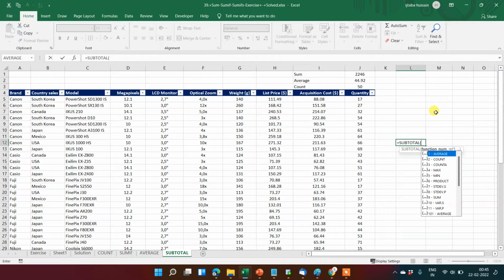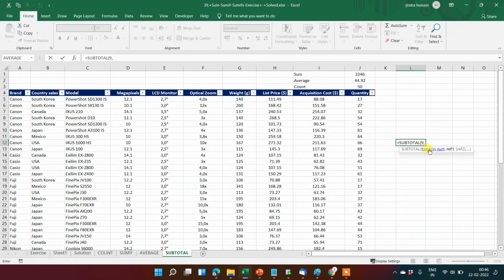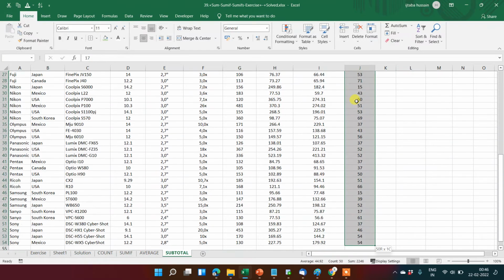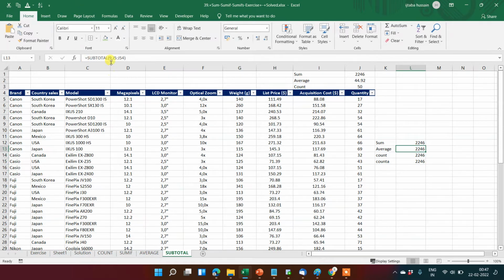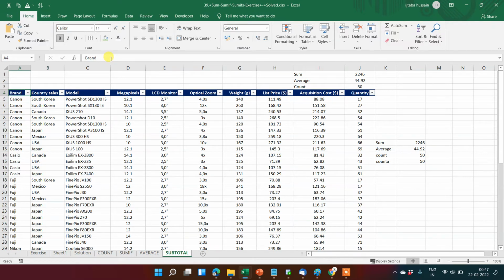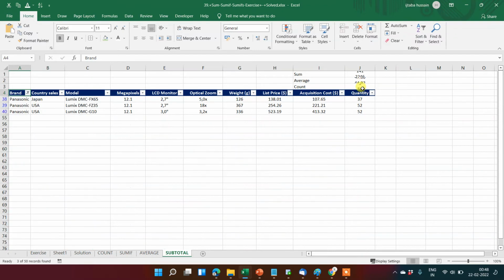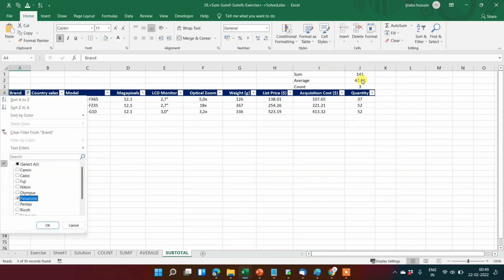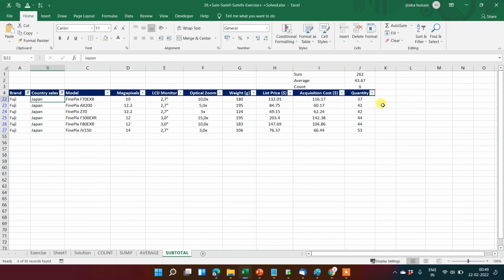Excel SUBTOTAL Formula | Learn All Variations Fast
In this video, we will learn about how to use subtotal in excel.

Also, we will be discussing different components of subtotal like sum, count, average, etc.